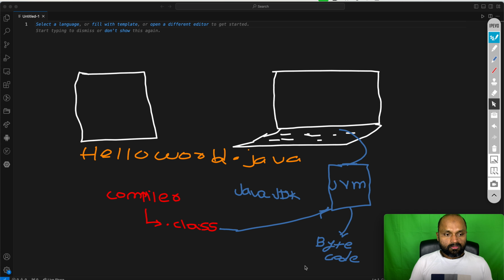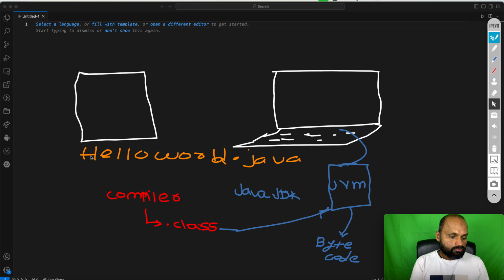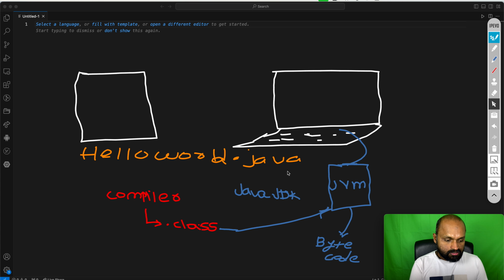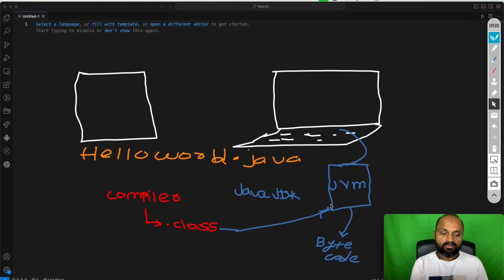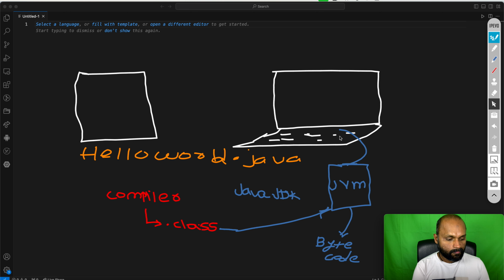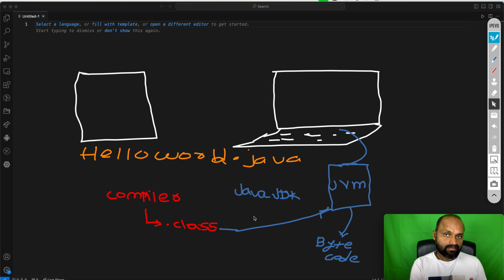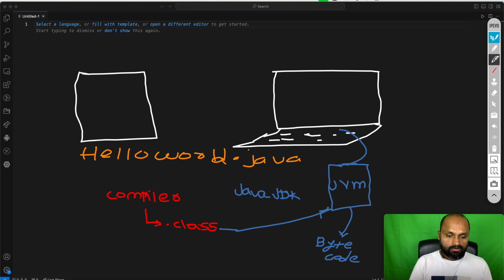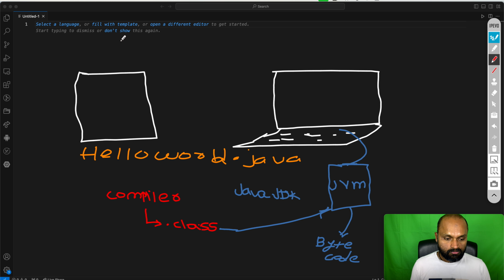What is Java , JVM and JDK - (Java Tutorial Series - 1)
Talks about what is Java as a language and what goes behind the scenes of its execution as a software program